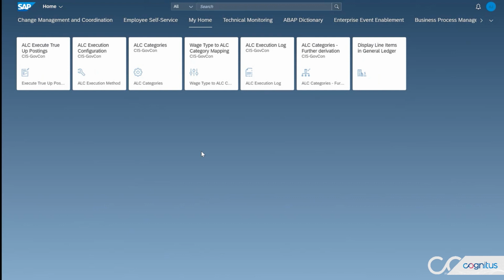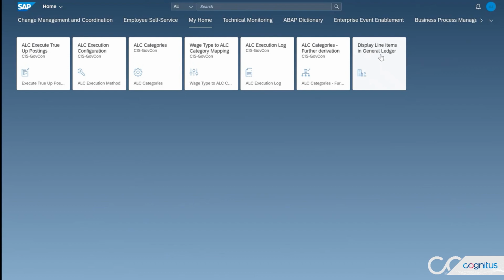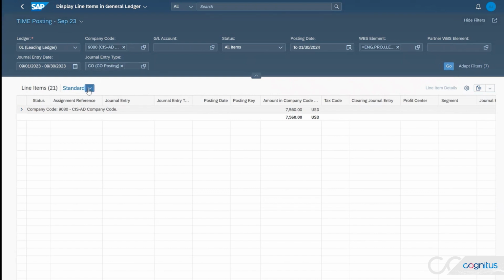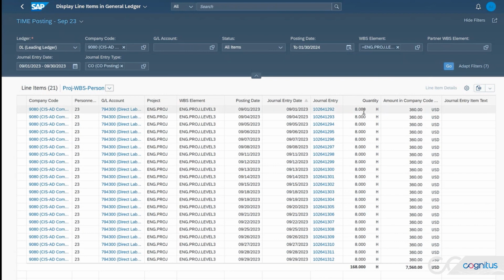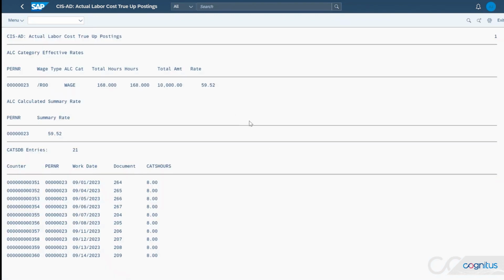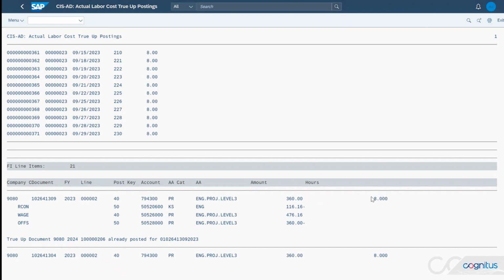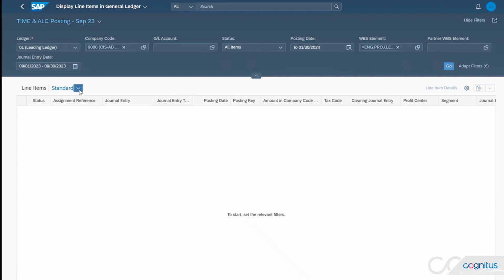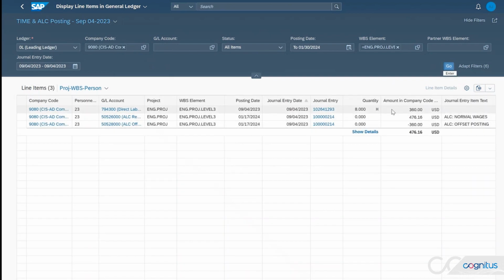CIS-GovCon in Action: Actual Labor Costing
The Actual Labor Costing (ALC) component of CIS-GovCon provides real-time (wage-based) and periodic (actual & itemized) employee labor cost rates by timecard to support relevant contract reporting and billing requirements. Additionally, the solution offers an optional project-based, mobile-ready timesheet. Watch this video to learn more about ALC.